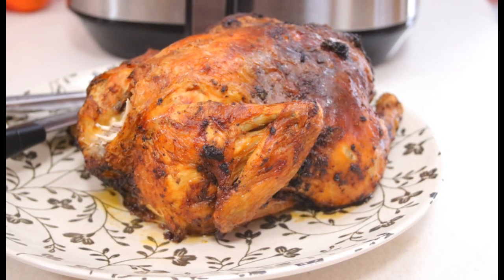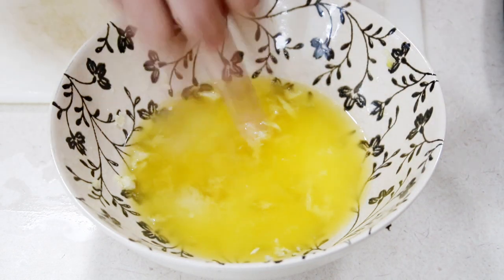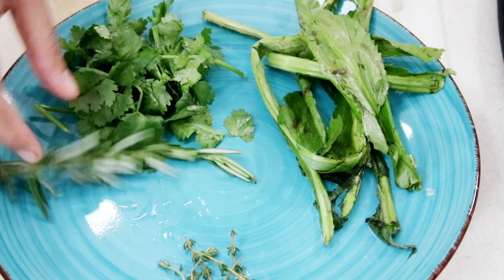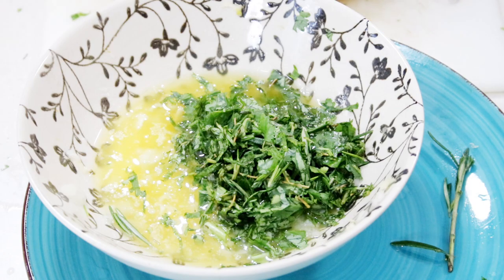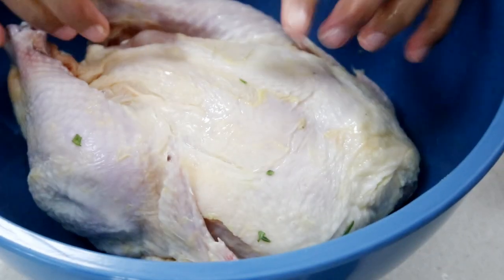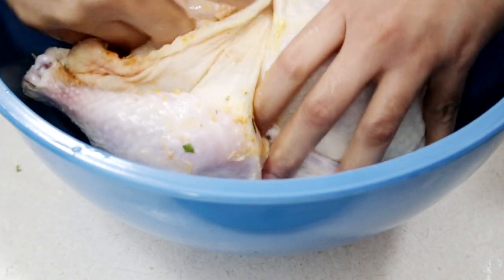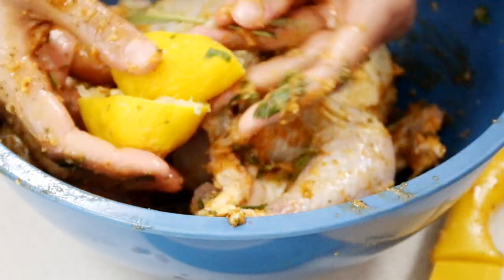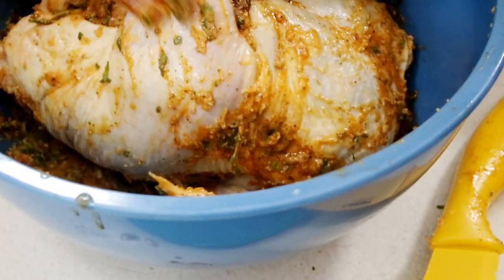The BEST Chicken Recipe | Air fryer Whole Chicken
So blessed beyond Measure by The grace of God. Only by His Grace .
In All Things Give Thanks!

NOTE: To make it easier, I pop all my herbs and veggies in a blender and blend it together then add to butter.

1/2 cup melted butter
4 to 5 lb chicken
6 cloves garlic grated
3 tbsp grated onion
6 leaves of culantro
or 1/2 cup cilantro
1 sprig rosemary
small sprig of thyme (3 to 4 small pieces)
1 tbsp complete seasoning
1/2 tbsp smoked paprika
1/2 tbsp black pepper
salt to taste
1 tbsp lemon pepper
1 lemon juiced

Ikich Air Fryer
IKICH Air Fryer, 6QT Large Air Fryer XL Stainless Steel Air Fryers Oven, 1700W Oilless Cooker w/7 Presets, Nonstick Square Basket, LCD Touch Screen, Recipes, Suitable for Dishwasher (KC-195)

Follow your air fryer instructions. cook until fully cooked. I do a bit higher Temps to get that roasted flavor (385 or so)